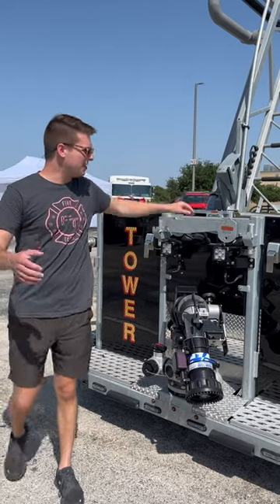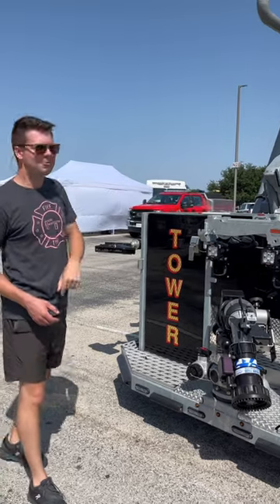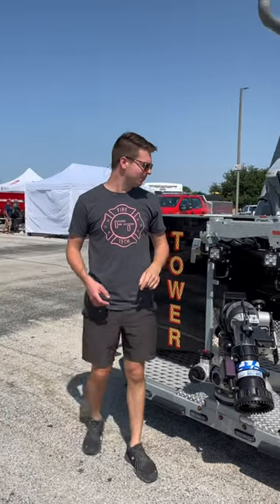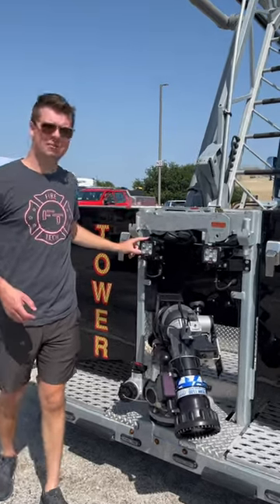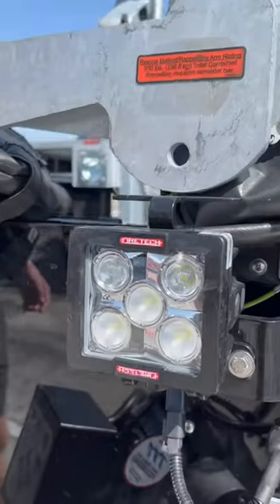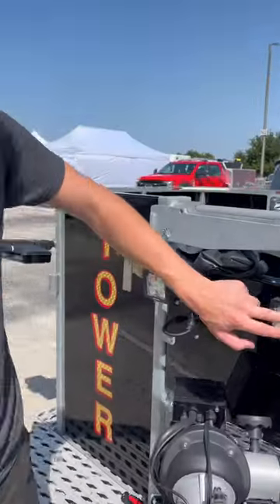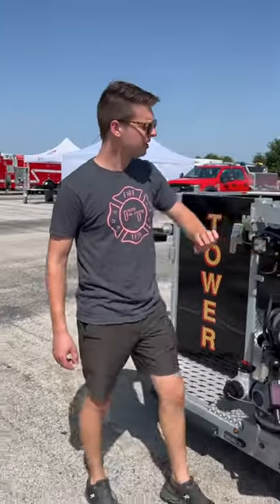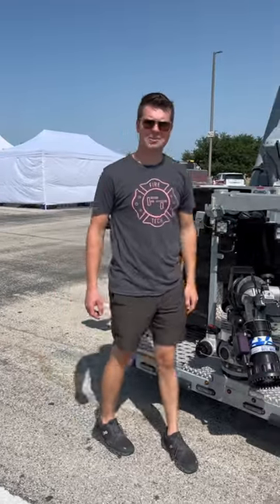FireTexh WLX5 fixtures used as tip lights for this Rosenbaur King Cobra